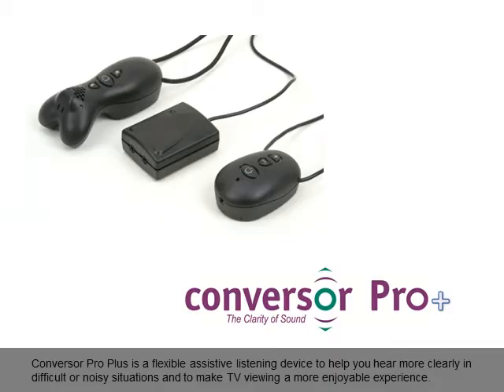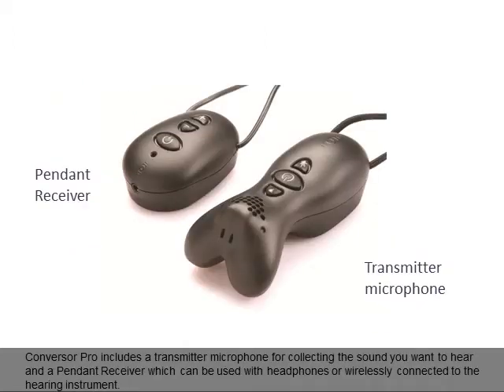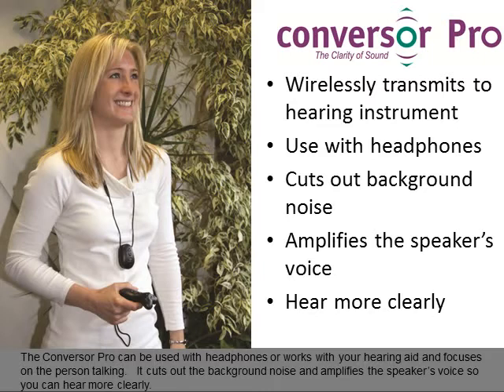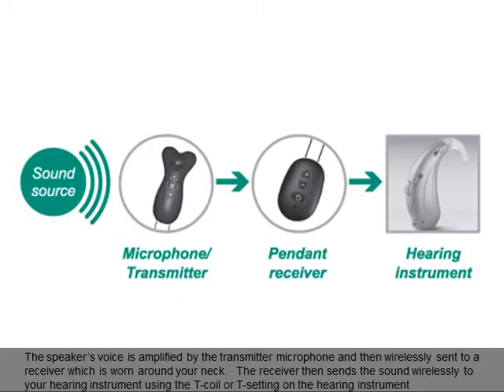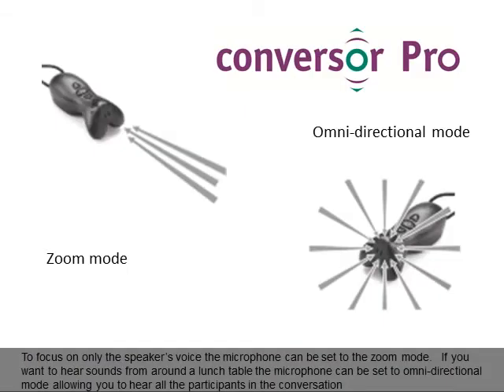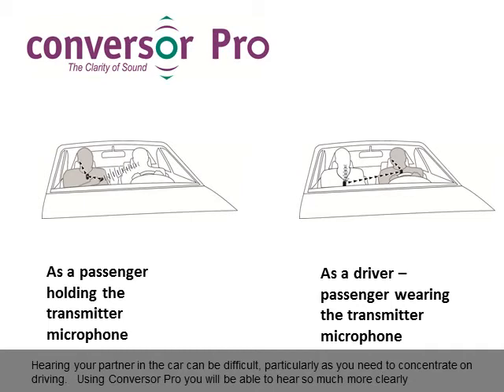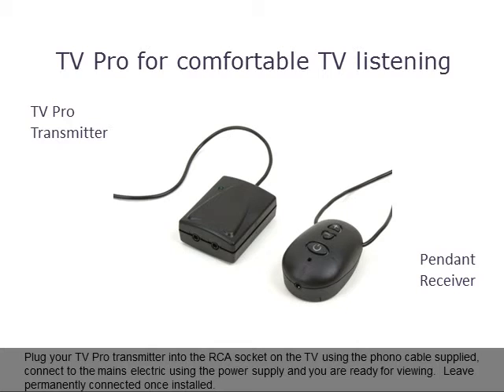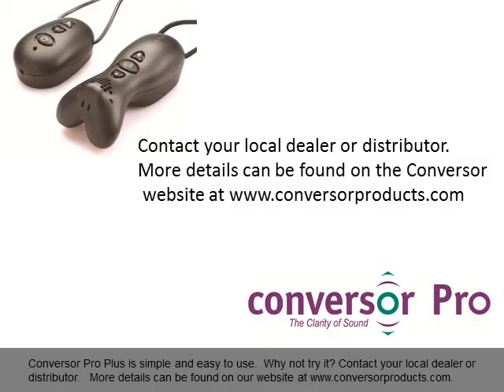Conversor Pro Plus - a combined package with Conversor Pro plus a TV listener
Conversor Pro plus combines the Conversor Pro assistive listening device for everday assisted hearing in noisyor difficult sound conditions with a compact TV listener.    the TV listener can be permanently installed and uses the same Pendant receiver as the Conversor Pro.   Ultimate hearing experience combined with the flexibility required for your daily living needs.